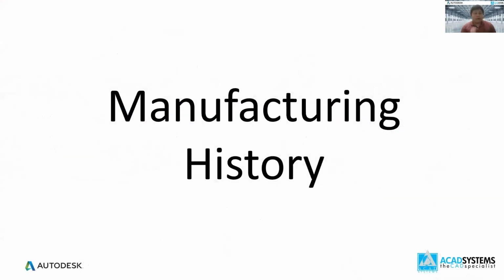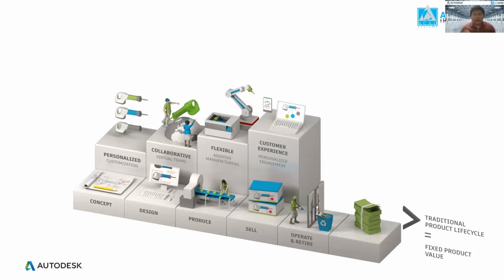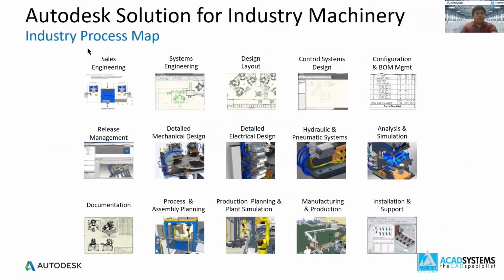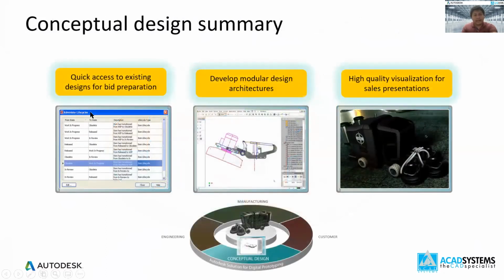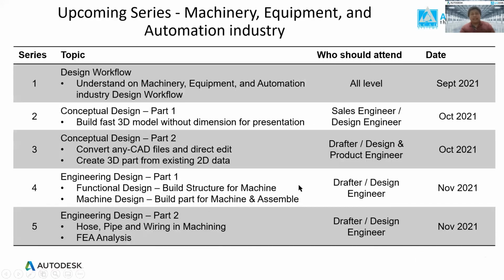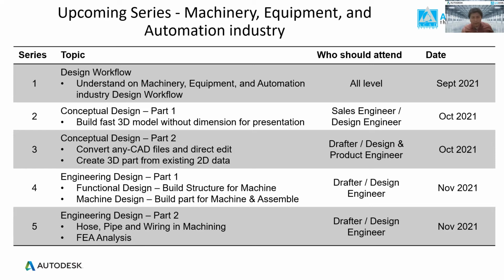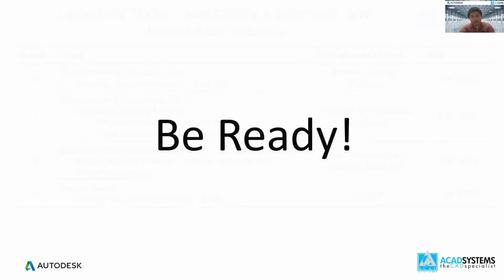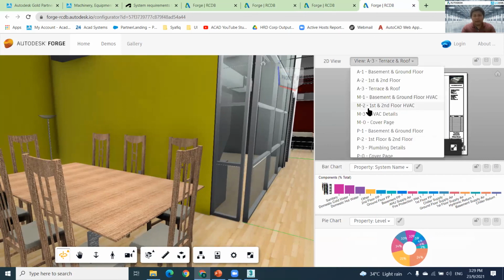Machinery, Equipment, and Automation industry Series 1 | Design Workflow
Machine Design or Mechanical Design can be defined as the process by which resources or energy is converted into useful mechanical forms, or the mechanisms. Properly designed equipment is essential to produce high-quality, cost-effective products. Equipment design is necessarily the broadest category of the six enabling technologies. Design automation is the automatic completion of design work by software, allowing users to design and deliver products faster by removing the manual work traditionally required to create visual output.

This free online lesson will guide you to explore the use of Autodesk BIM Collaborate Pro to improve productivity.